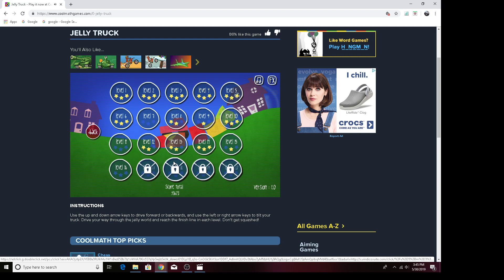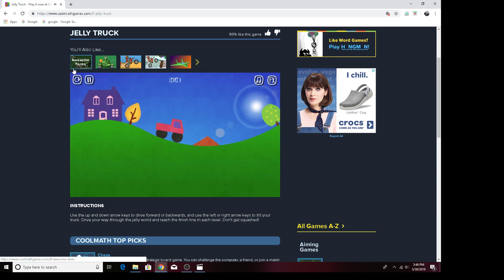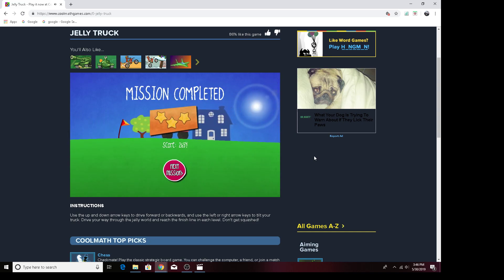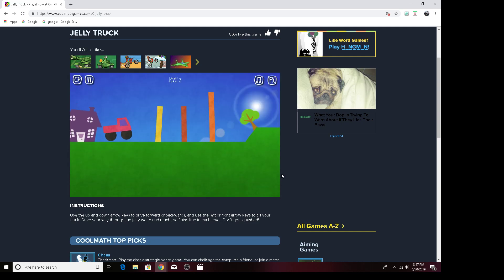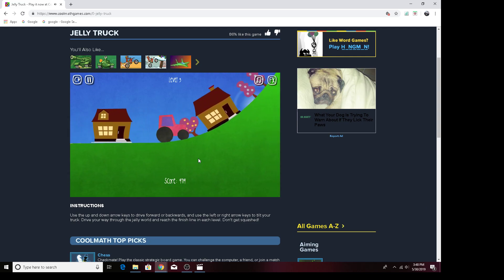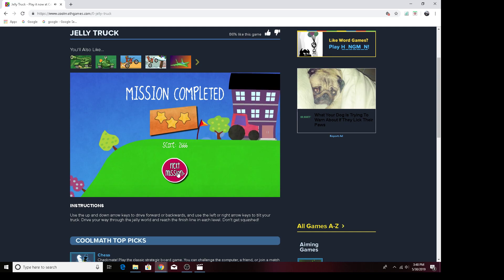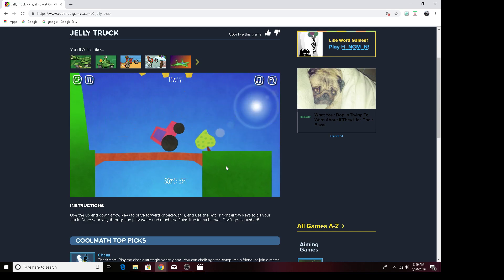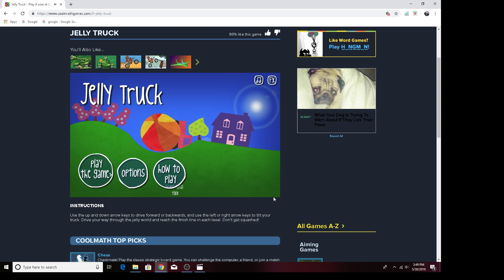Jelly Truck Gameplay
I am going to play Jelly Truck levels 1 to 4